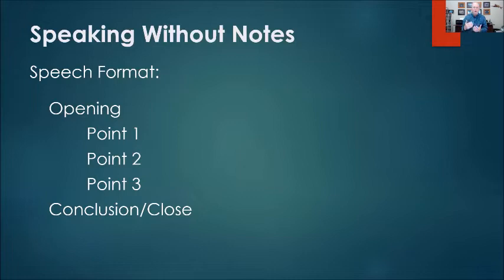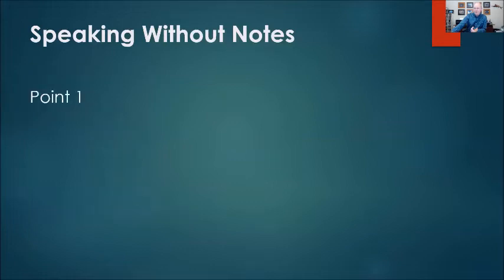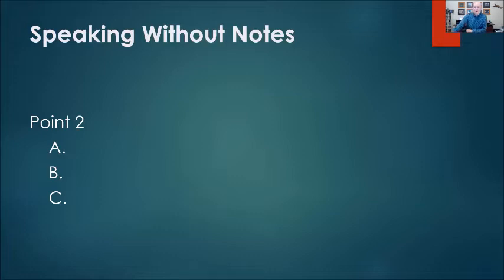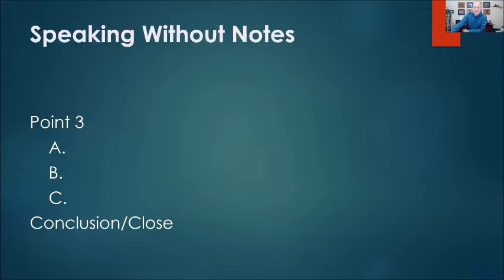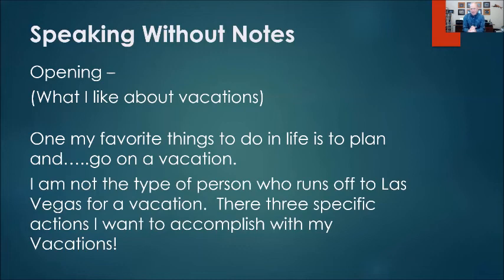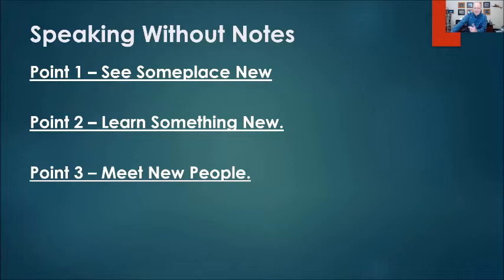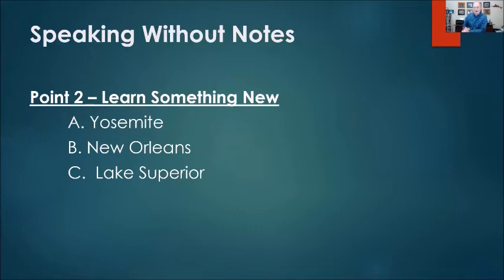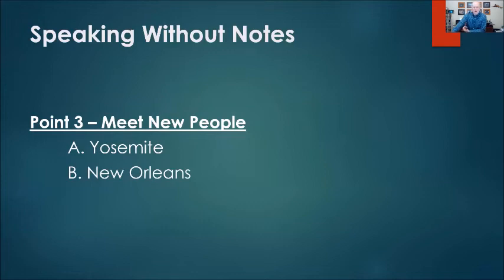How to Speak Without Notes - Speaking Tip #54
Many speakers rely on notes, both in writing and delivering their speeches.  To be a competent professional speaker you really need to be able to speak without notes.

For people who rely on notes, speaking without them can feel like a beginning swimmer jumping in the deep end of the pool.  No life line to keep you from drowning a terrible death!

Here are some tips how to begin speaking without notes.